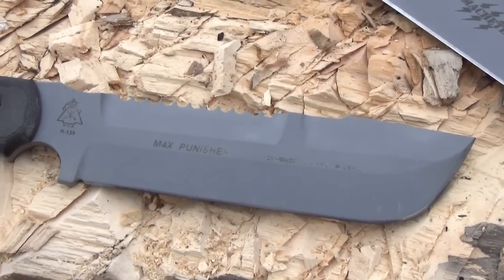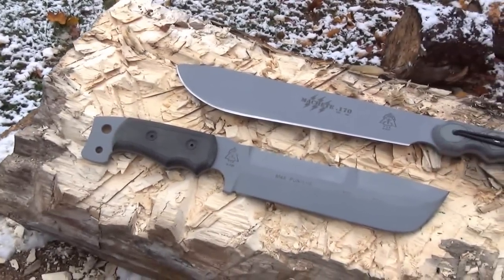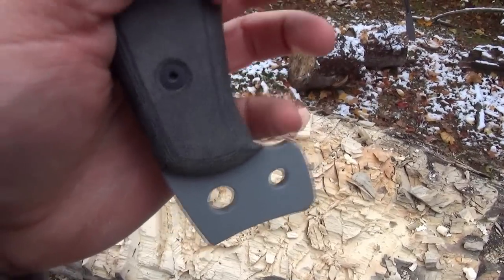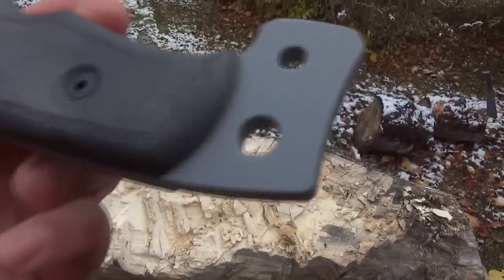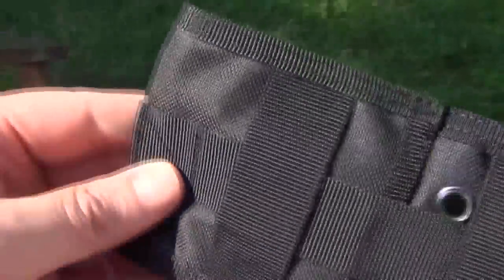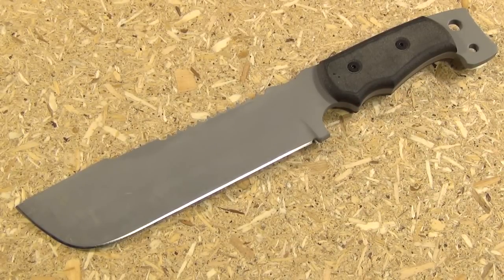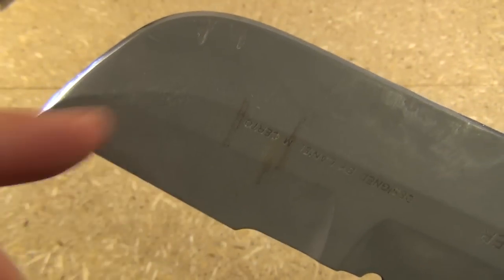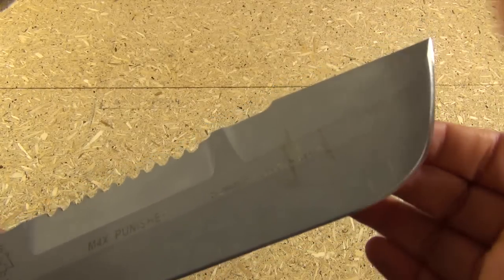TOPS M4X Punisher Knife Review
TO BROWSE OR BUY TOPS KNIVES, CHECK OUT THE FOLLOWING AMAZON LINKS, ENJOY :]

Blade Length: 8 inches
Steel: 1095 (58 RC)
Thickness: 0.25 inch
Handle Scales: Micarta
Weight: 22.4 ounces
Sheath: Nylon
Made In: USA
Price: $170 (At Knifeworks)

This knife is basically a pry bar, chisel, hammer, and cleaver. It is a miniature rescue and breaching tool in urban settings, and a short heavy chopping tool in wilderness settings.

TOPS .170 Machete Review coming soon.